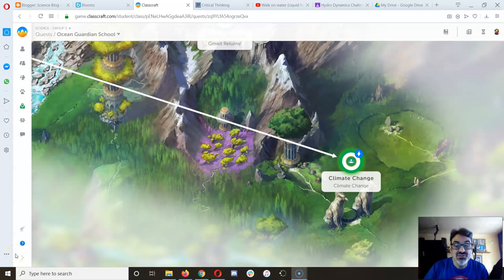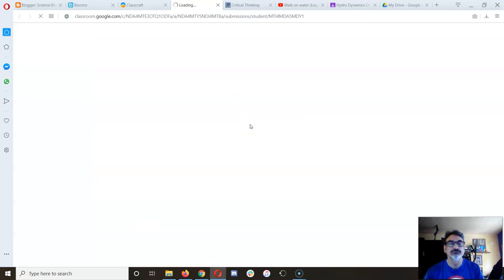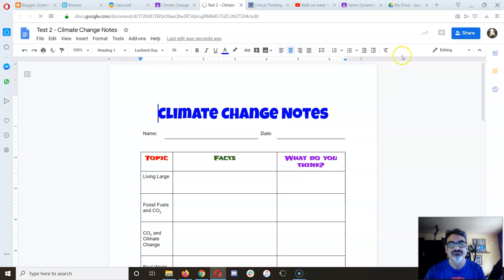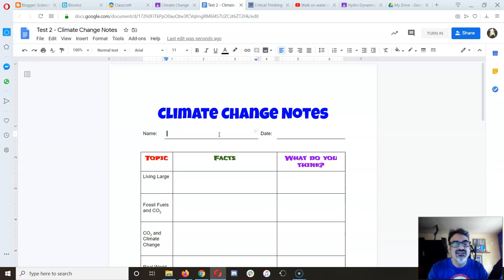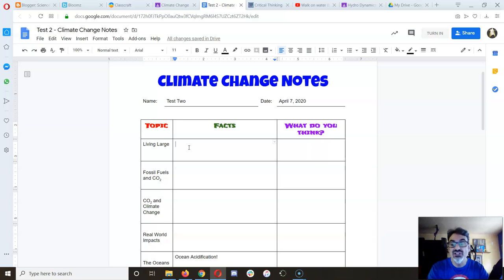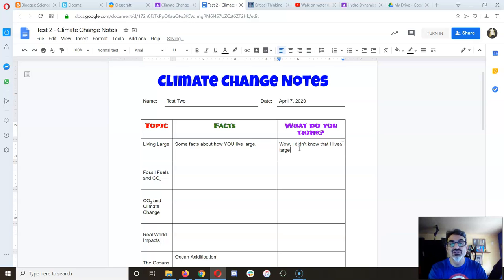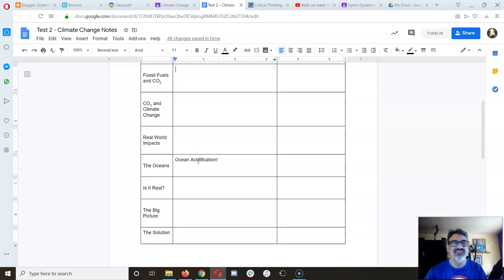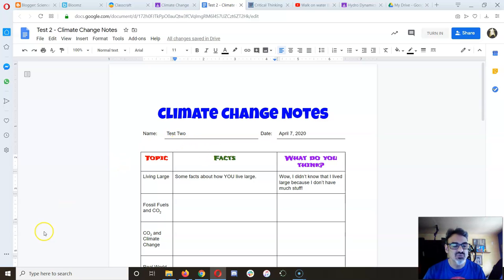05 Climate Change Notes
Here's how to work on the Climate Change unit from home. Shows where to find the Classcraft quest assignment and how to access the notes document. Use the document to take notes on all the videos you'll be watching.